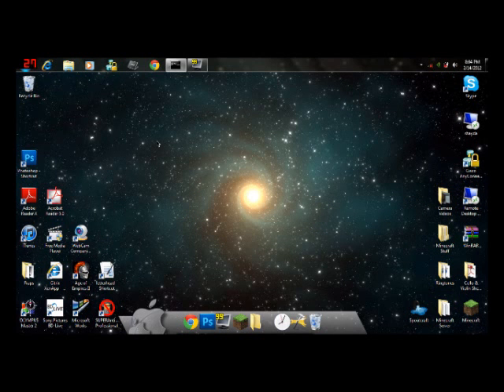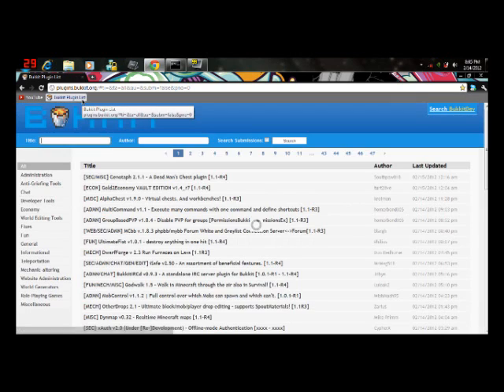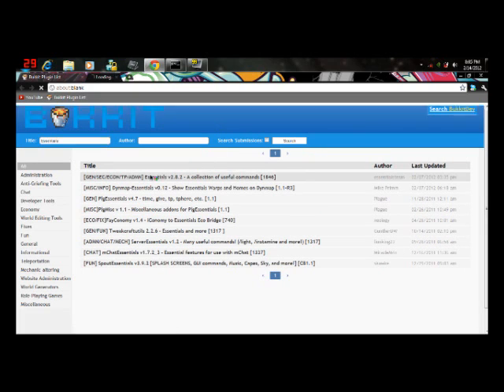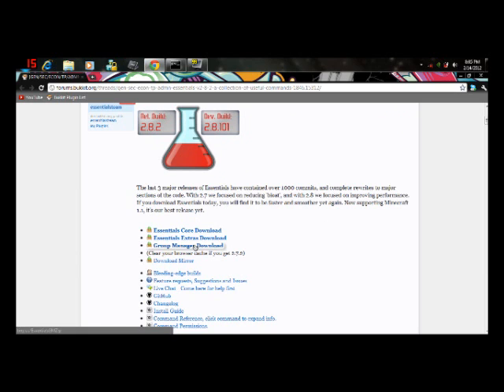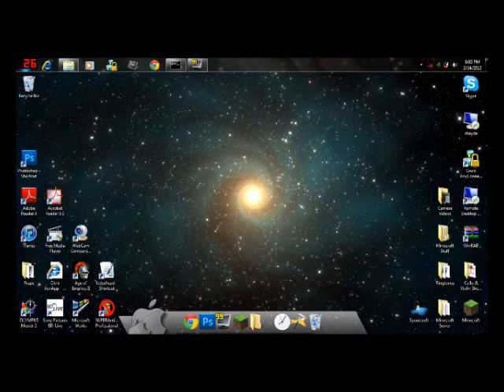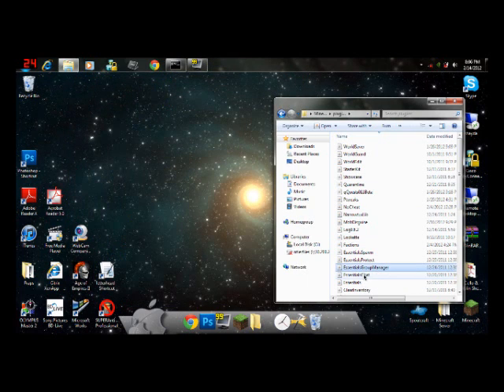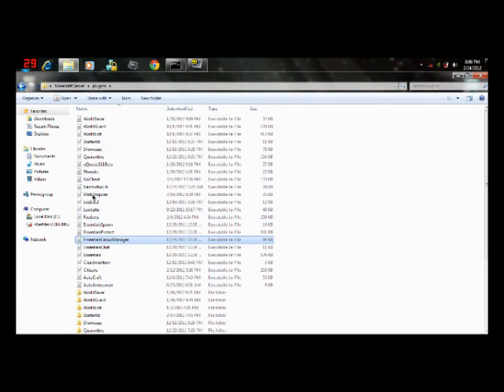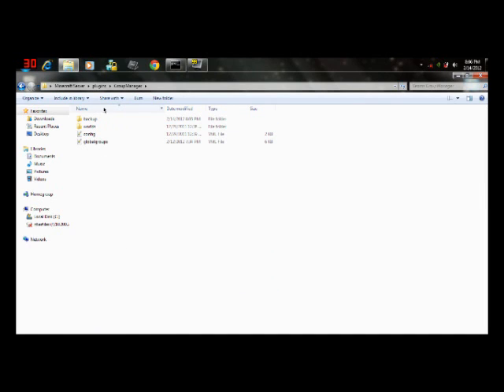Minecraft - How to install Group Manager and Use - EASY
- IMPORTANT!!! MUST READ!!! -
Hey guys today I will be showing you how to install group manager plugin to your minecraft bukkit server.

How to add people to a group:
Just type /manpromote playername groupname
or /mandemote playername groupname to lower them from a group